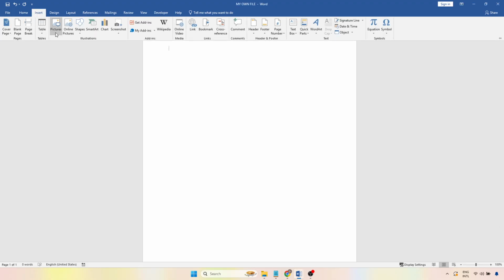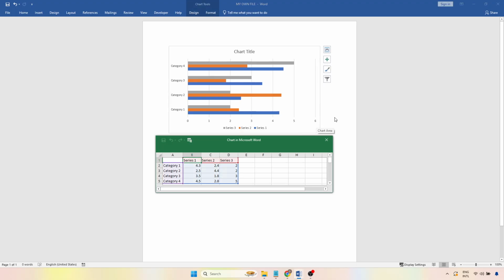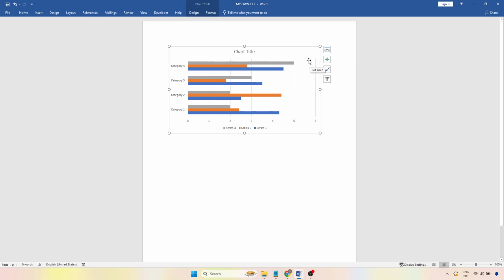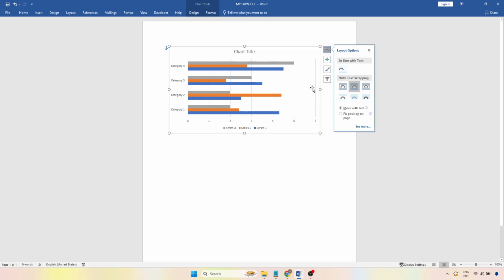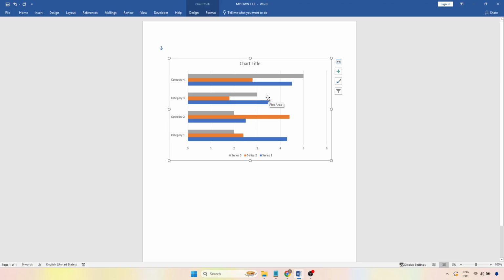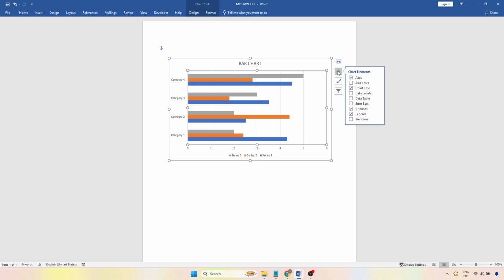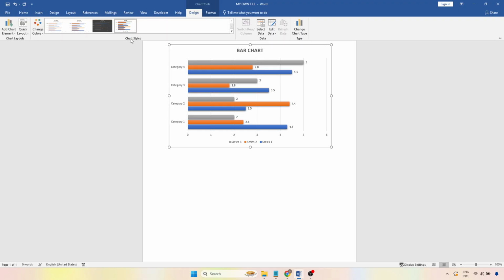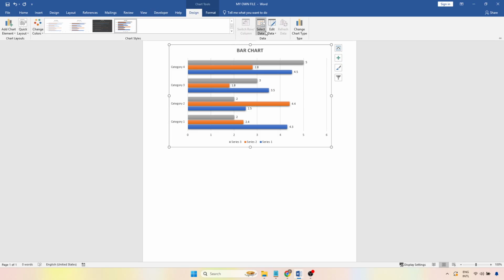How To Make A Bar Chart In Microsoft Word (Quick And Easy Guide)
In this quick and easy guide, you’ll learn how to make a bar chart in Microsoft Word step by step. This tutorial walks you through inserting a bar chart, entering your data, and customizing the chart to effectively display your information.

Bar charts are perfect for comparing data, visualizing trends, and presenting statistics in reports, presentations, or school projects. You’ll see how to create and edit a bar chart directly in Microsoft Word using built-in chart tools—no extra software needed.

This video is great for beginners, students, teachers, and professionals who want to create clear and professional charts quickly. The steps work with most modern versions of Microsoft Word.